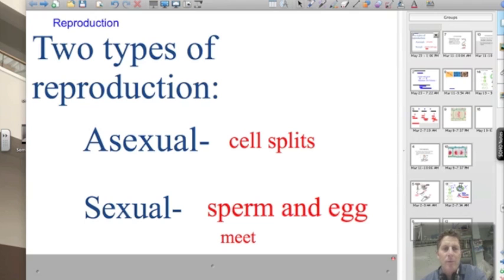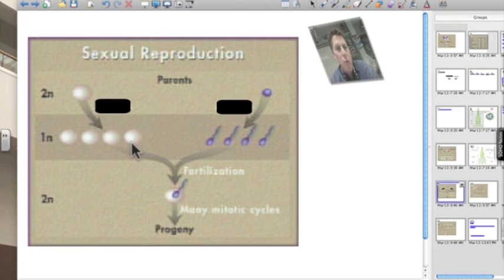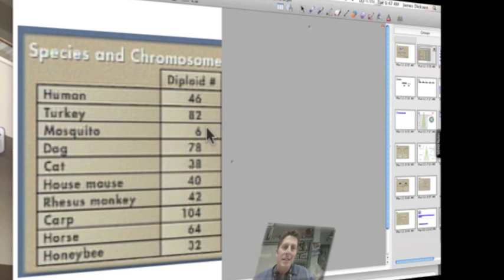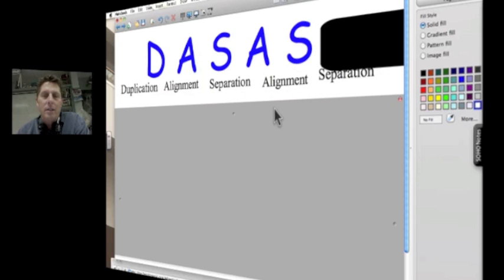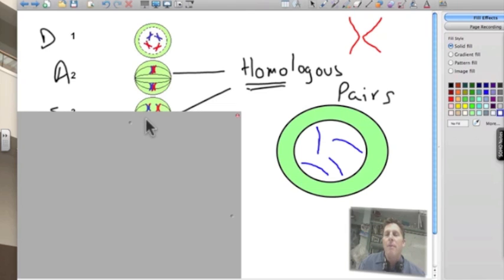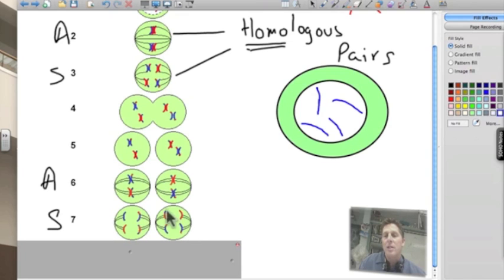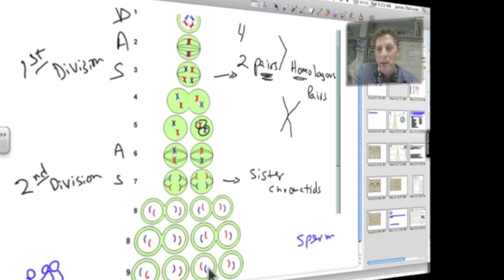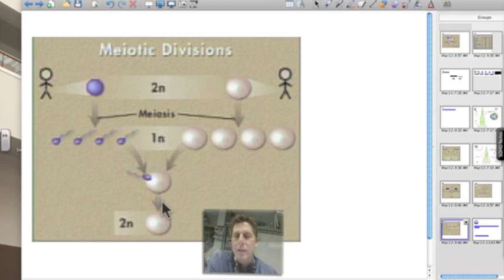Meiosis lecture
Lecture describing the process of meiosis